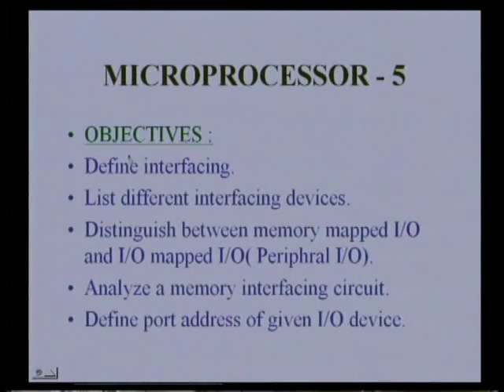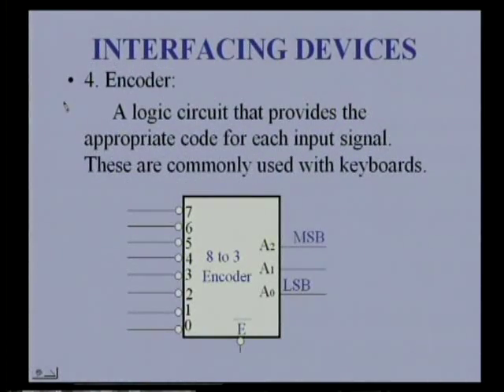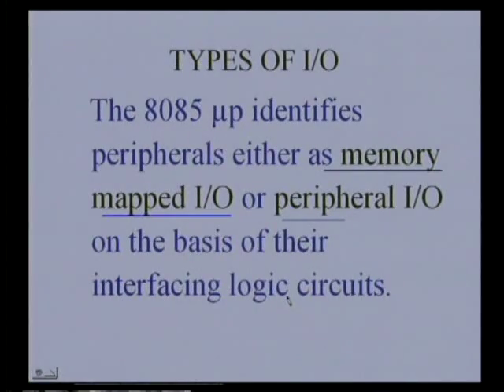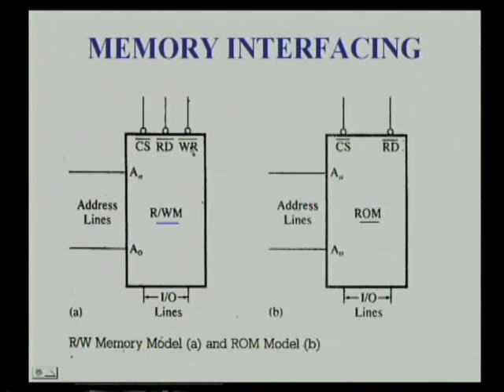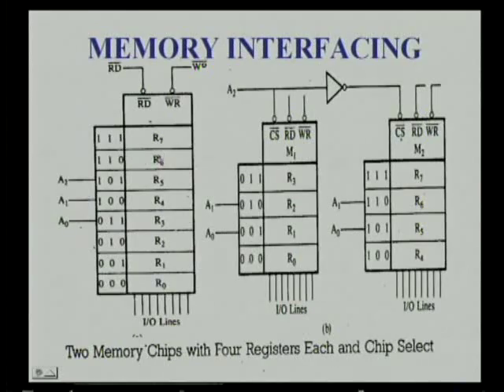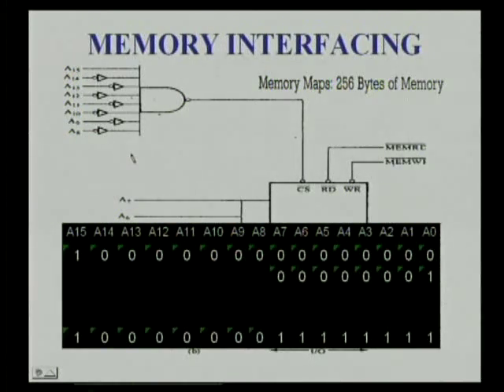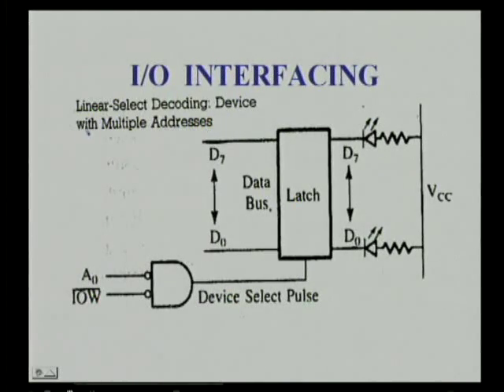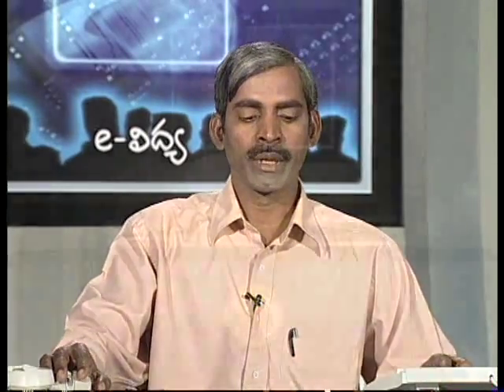Digital Electronics and Microprocessors-Microprocessors-Part-5